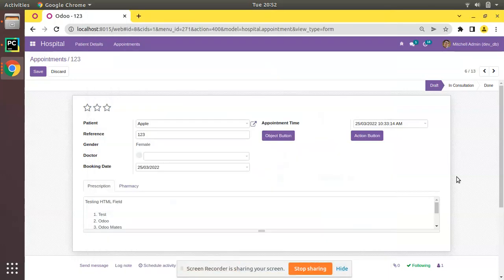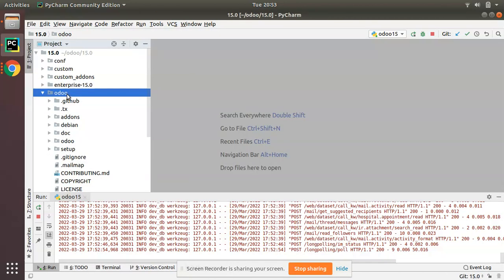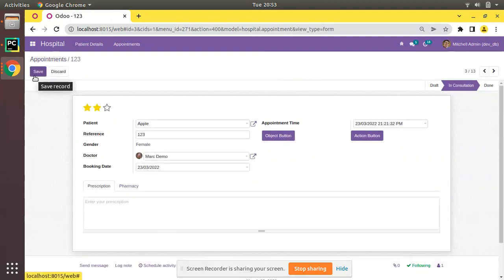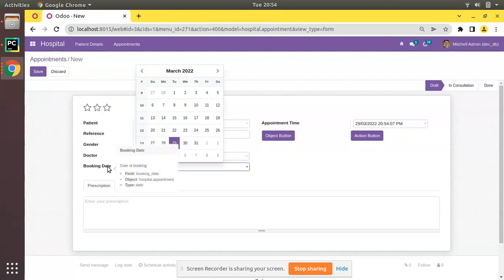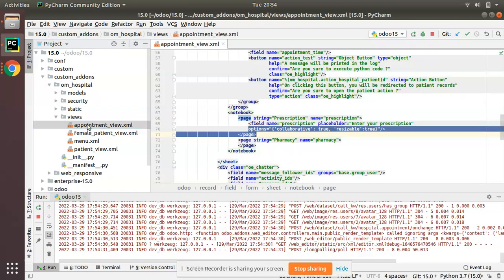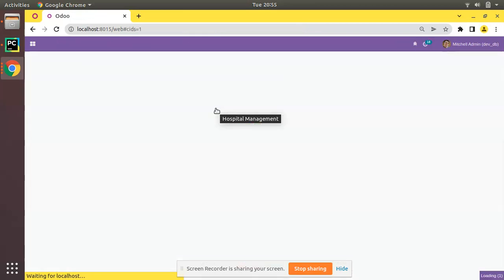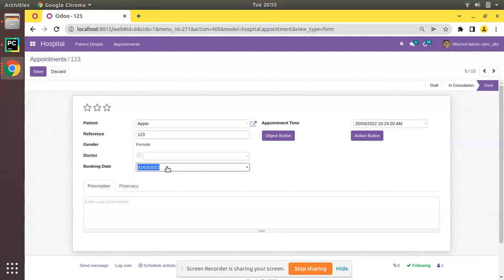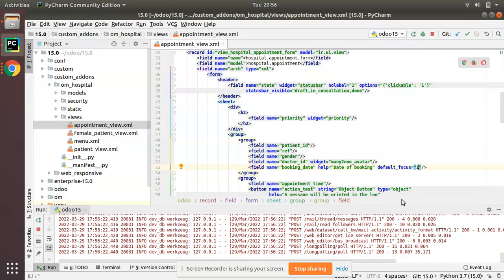44.Default Focus Attribute In Odoo || Odoo 15 Development || Learn Odoo Development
Default focus attribute in Odoo. Working of default focus attribute in odoo 15. Odoo default focus field. Odoo focus field. How to set default focus field in Odoo. Default focus attribute in Odoo. How to create module in Odoo 15. Odoo 15 development tutorials. Create module in Odoo.